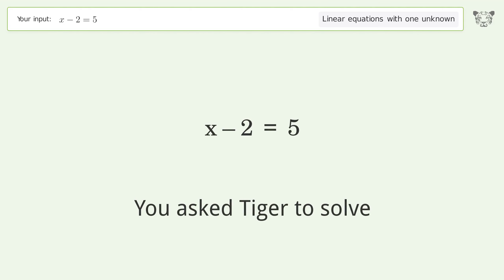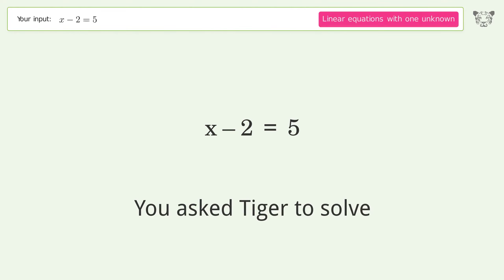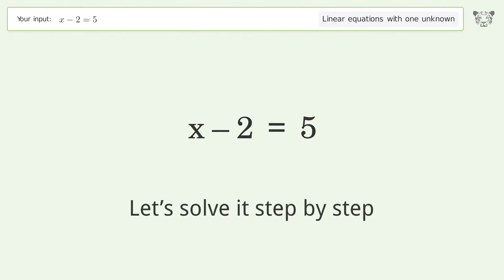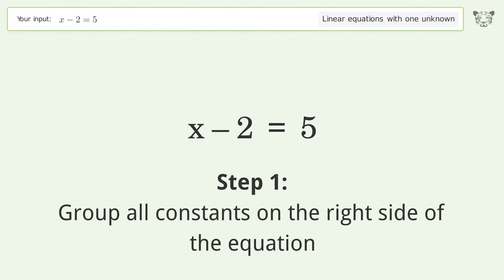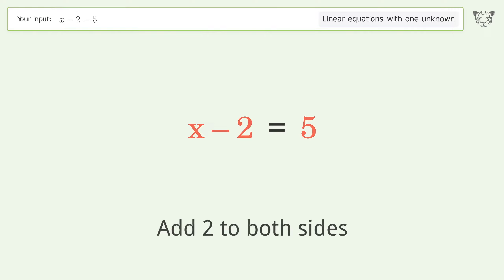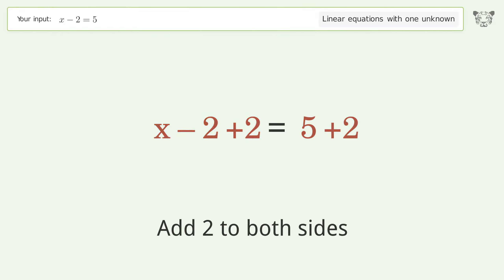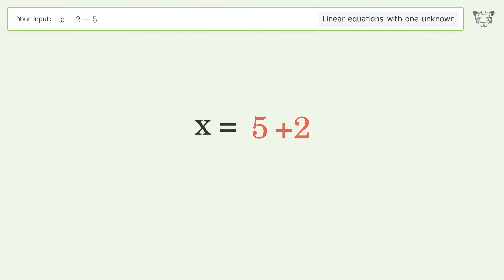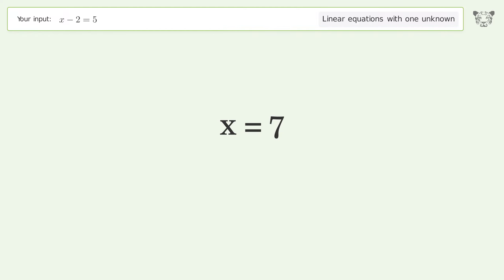Linear equation with one unknown: Solve x-2=5 step-by-step solution